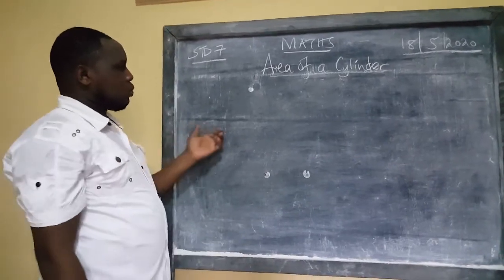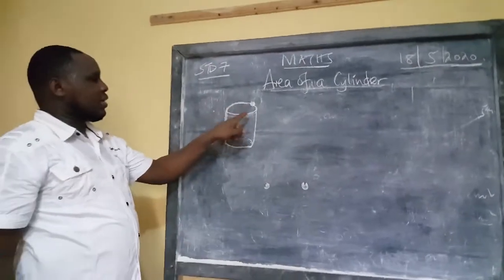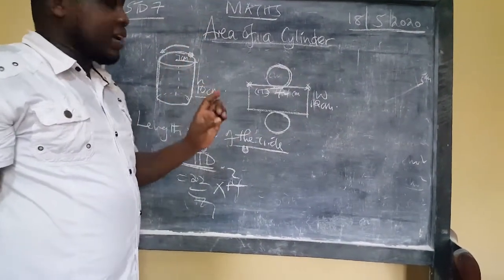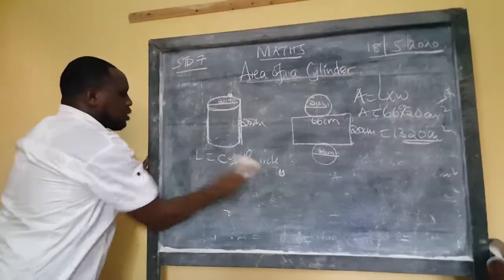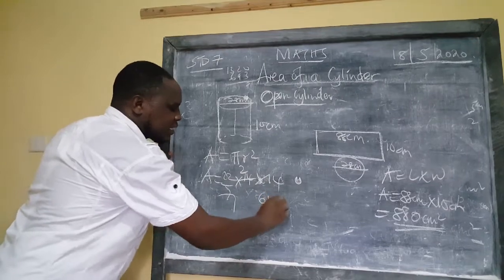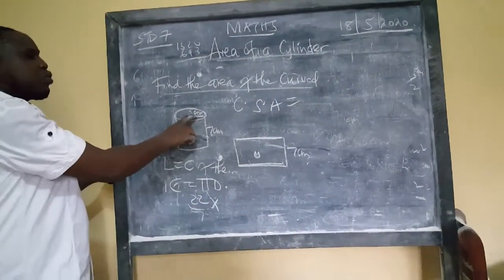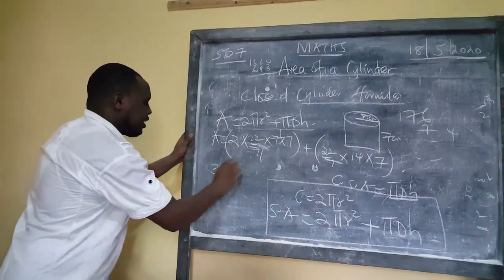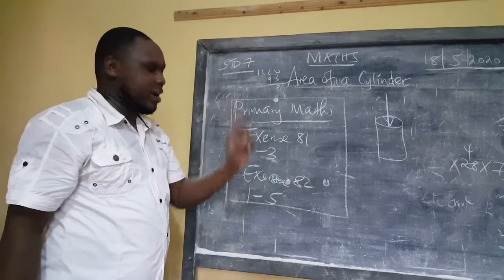Maths lesson class 7 by Mr William George.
Area of a cylinder.